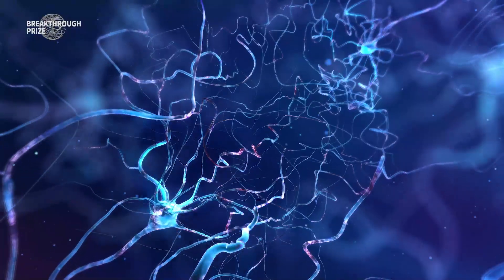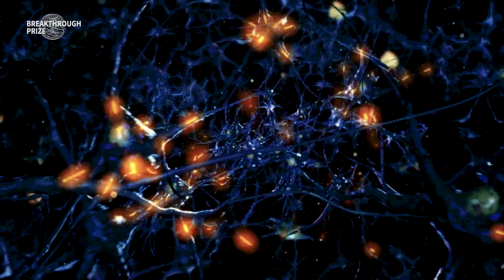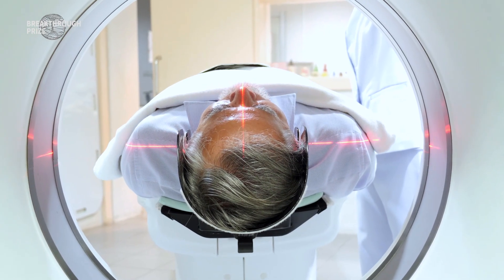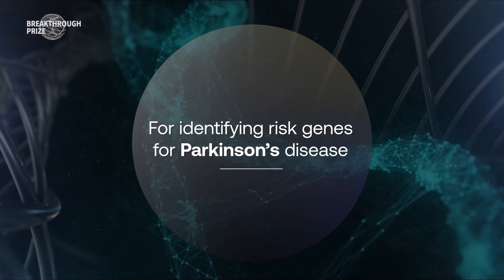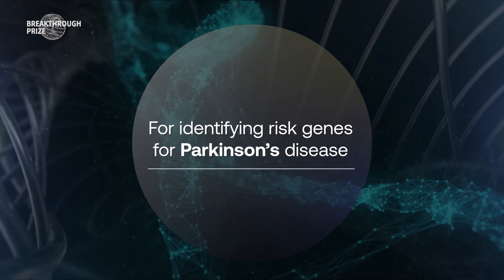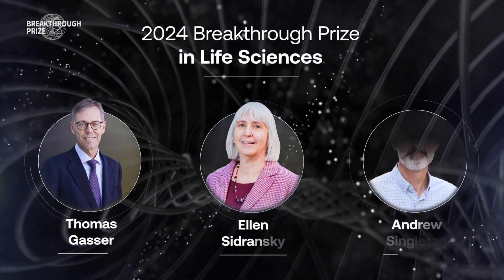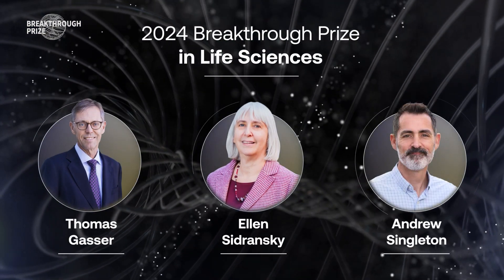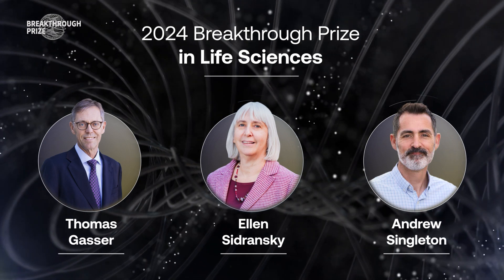Thomas Gasser, Ellen Sidransky, Andrew Singleton: 2024 Breakthrough Prize in Life Sciences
2024 Breakthrough Prize in Life Sciences

Thomas Gasser
Hertie Institute for Clinical Brain Research, University of Tübingen and German Center for Neurodegenerative Diseases (DZNE)

Ellen Sidransky
National Human Genome Research Institute, National Institutes of Health

Andrew Singleton
National Institute on Aging, National Institutes of Health

For identifying GBA1 and LRRK2 as risk genes for Parkinson’s disease, implicating autophagy and lysosomal biology as critical contributors to the pathogenesis of the disease